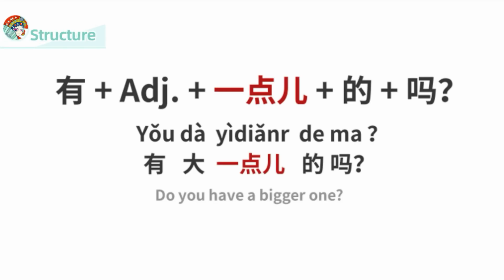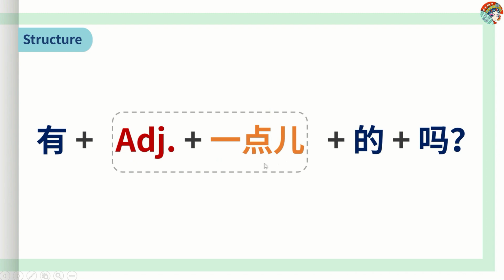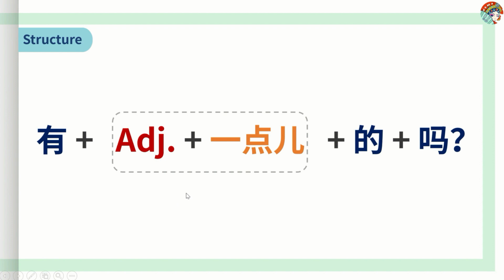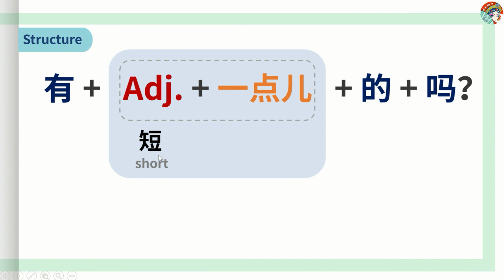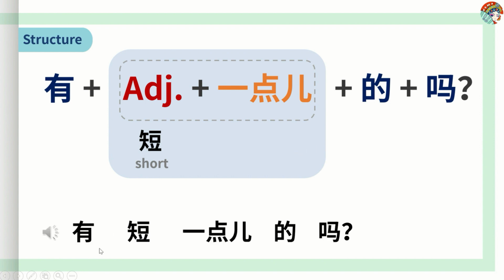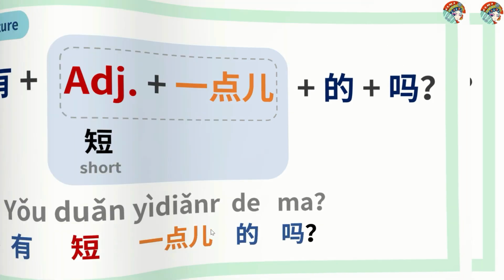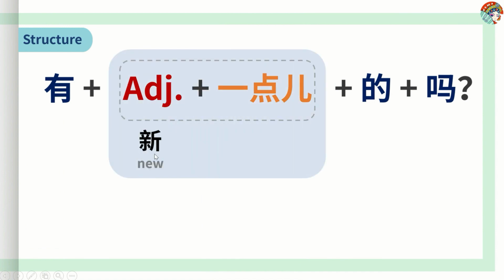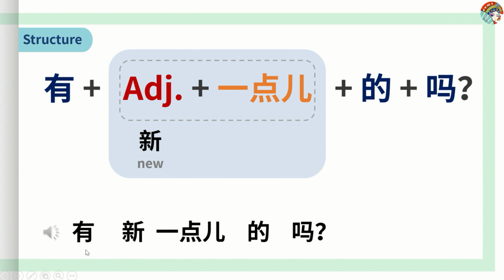HSK1 Grammar——adj+（一）点儿 (yìdiǎnr)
Hi Chinese - Easy Mandarin
Learn authentic Chinese & modern Chinese culture with fun video clips.

Log on to Hi Chinese official website for the APP download link and for watching HD videos

本视频著作权归嗨中文所有，请勿二次修改，或用于任何商业用途，感谢您的支持。
The copyright of this video belongs to Hi Chinese. Please do not make the second modification or use for any commercial purpose. Thank you for your support!

(嗨中文语法共创第一期参与者：余婉欣老师作品)